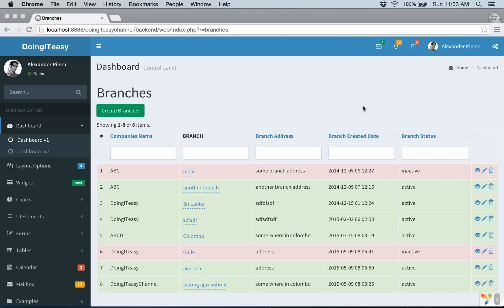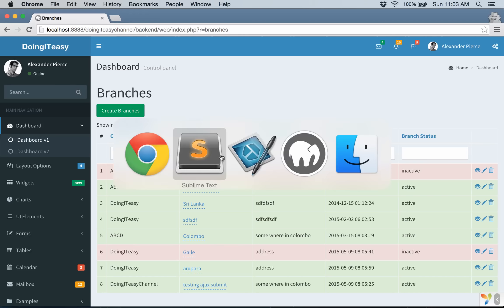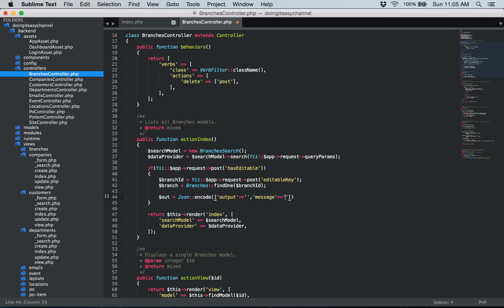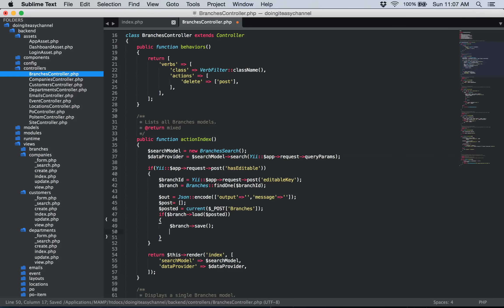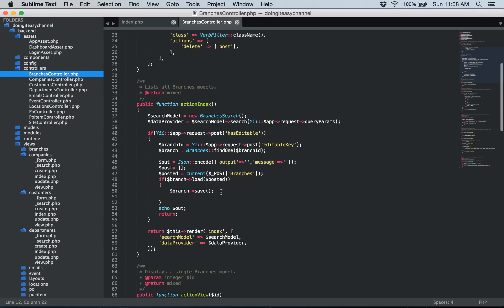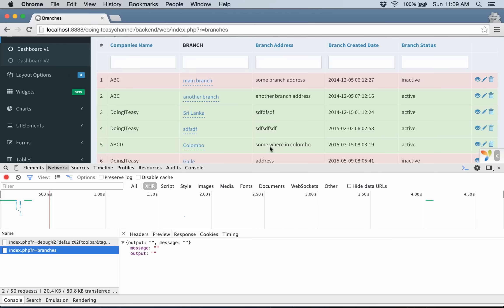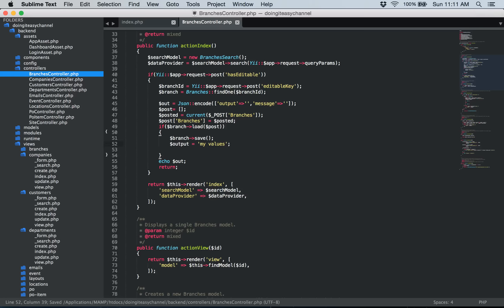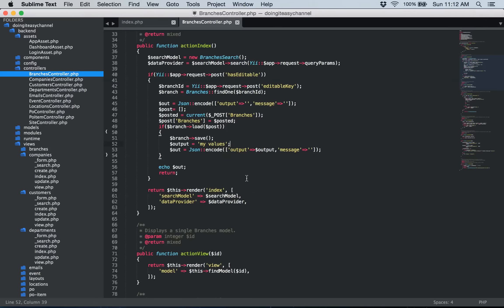Yii2 Lesson - 43 Editable Column Part 2/2